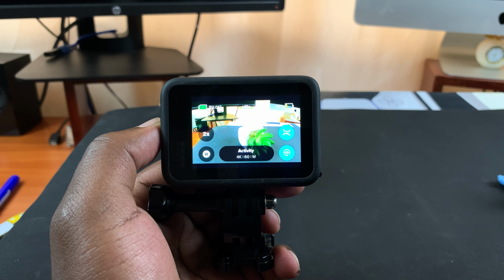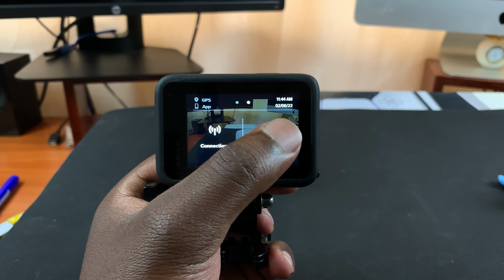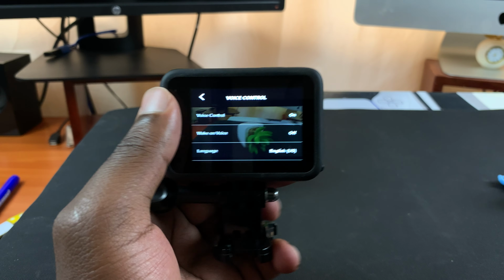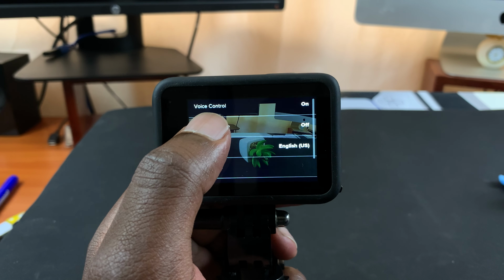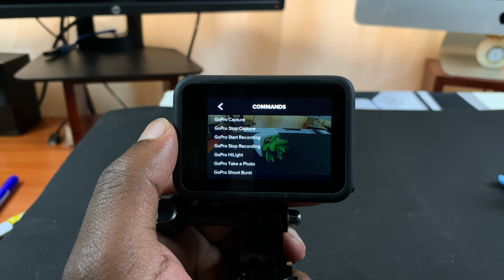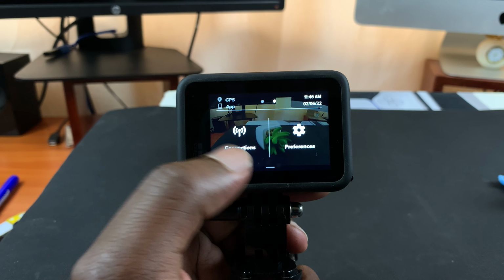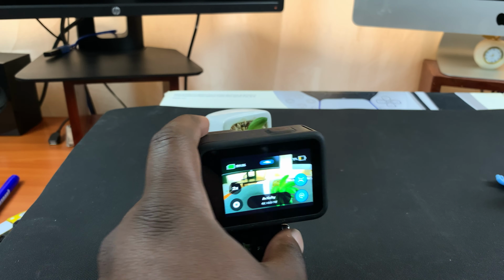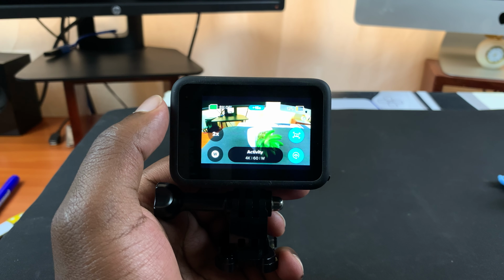How To Turn On Voice Controls On GoPro Hero 9 | Enable Voice Commands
Here's how enable voice controls on the Gopro HERO 9. Give your Gopro Voice commands.

Here are a few Gopro Voice Commands:
    “GoPro Start Recording”
    “GoPro HiLight” (Adds a highlight tag while recording video)
    “GoPro Stop Recording”
    “GoPro Take a Photo”
    “GoPro Shoot Burst”
    “GoPro Start Time Lapse”
    “GoPro Stop Time Lapse”
    “GoPro Video Mode”
    “GoPro Photo Mode”
    “GoPro Time Lapse Mode”
    “GoPro Burst Mode”
    “GoPro Turn Off”

GoPro HERO 9: